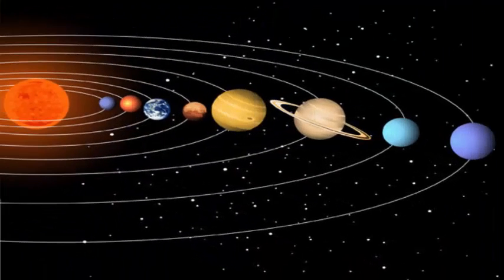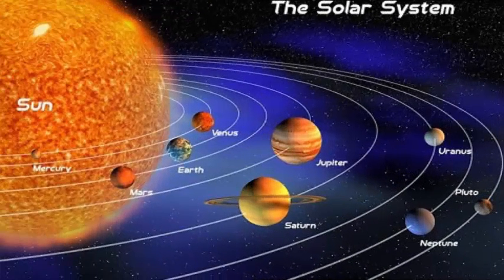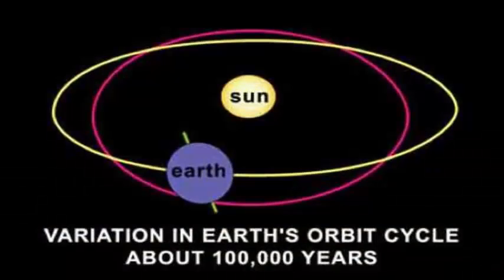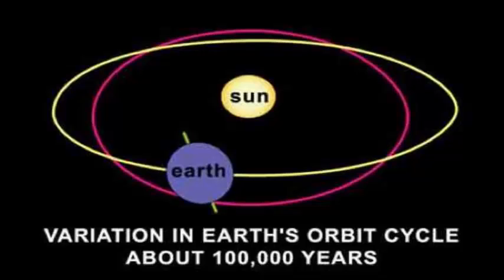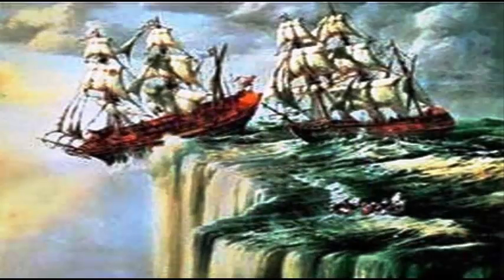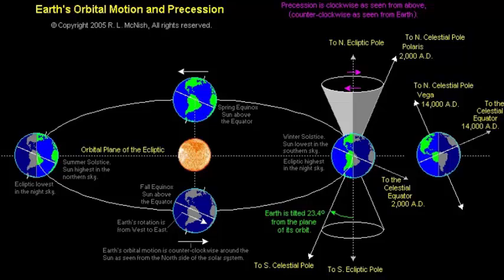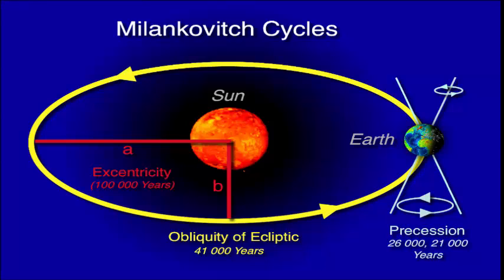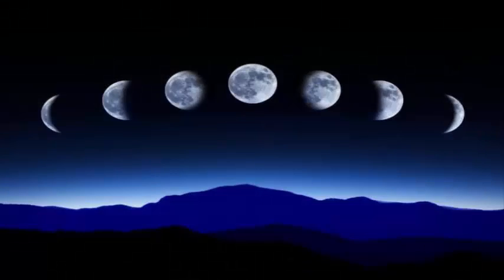FACTS ABOUT THE EARTH's ORBIT AROUND THE SUN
The Earth passes through four seasons as it orbits the Sun, along with increasing daylight length in the six months between the winter and summer solstice and decreasing daylight length between the summer solstice and the winter solstice. We also experience a 24-hour cycle that is the Earth’s daily rotation, and a 28-day cycle that is the Moon’s rotation around the Earth. These are cycles that repeat indefinitely. However, many subtleties are hidden in and around these cycles, that most people do not know about, cannot explain, or do not notice.